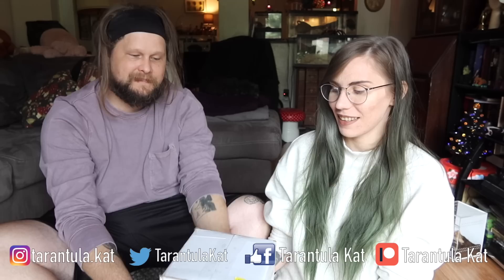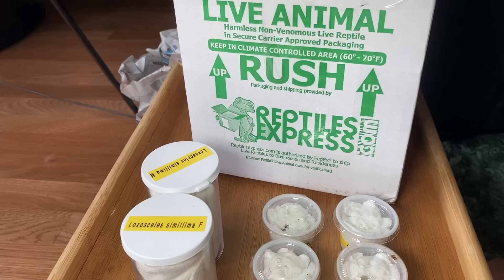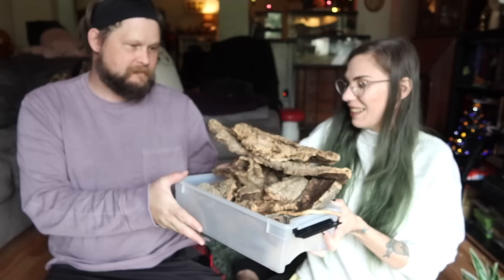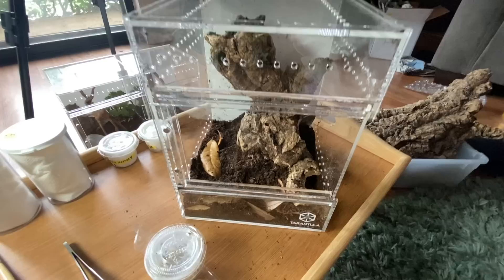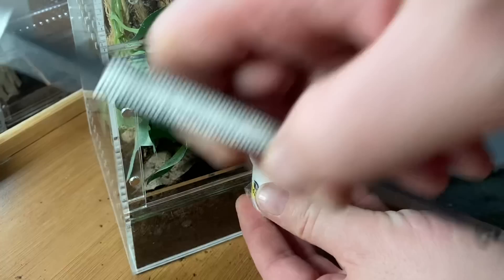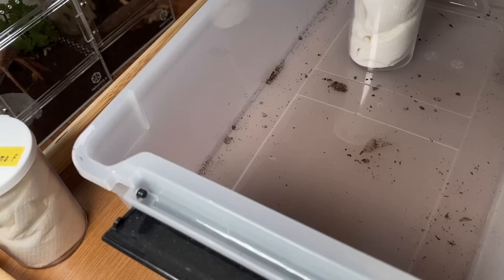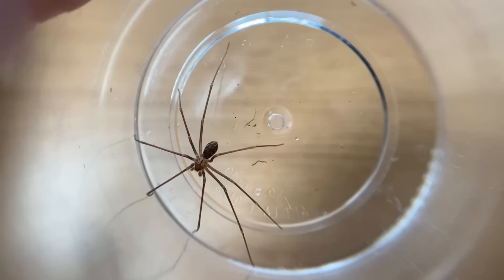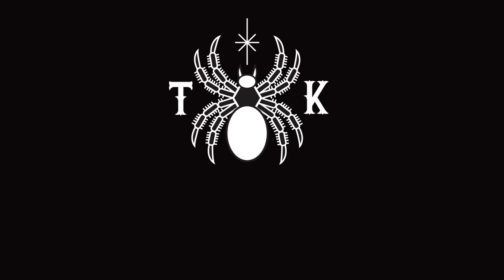Unboxing SCARY! RECLUSE! and JUMPING SPIDER PAIRS with Mr. tarantula kat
In today's video we unbox 2 jumping spider pairs and a species of brown recuse from South Africa with Mr. tarantula kat!

Some recommended vendors:
Tom Patterson
Fanghub Tarantulas
Mostly Reptiles